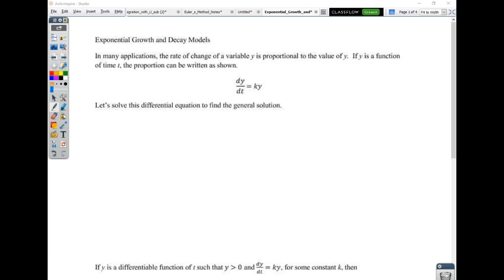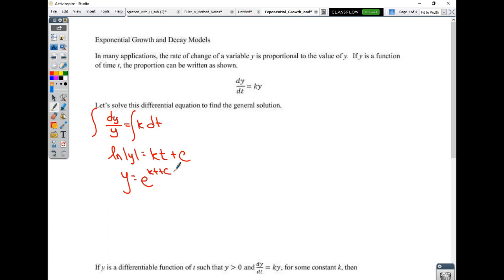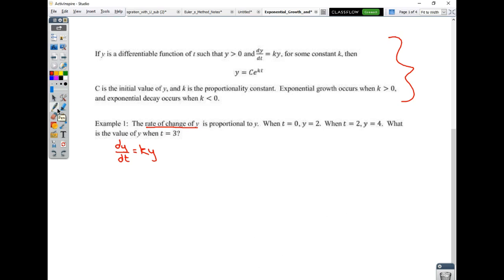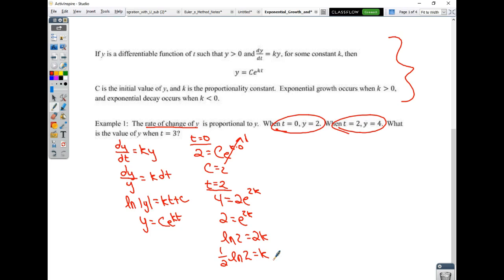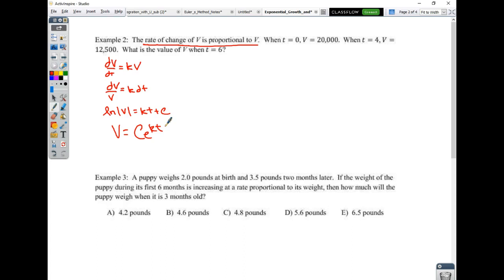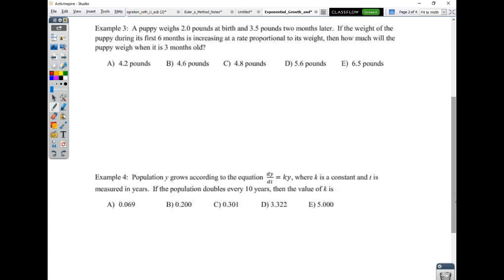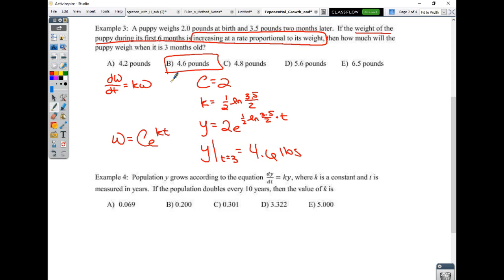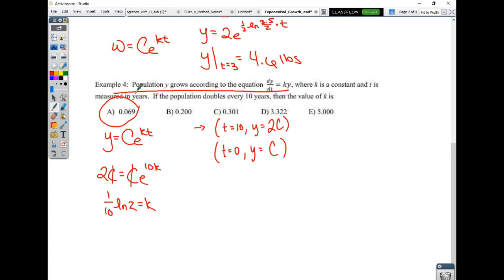PMHS Calculus BC: Exponential Growth and Decay